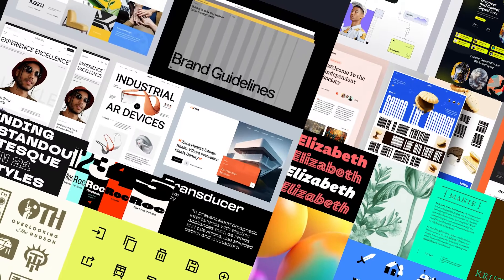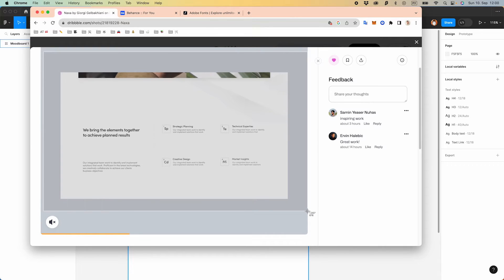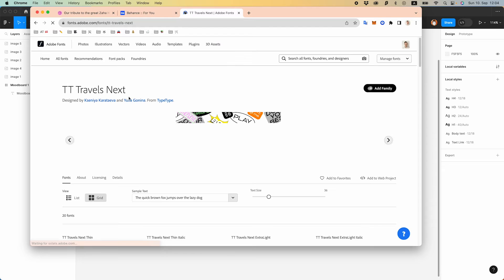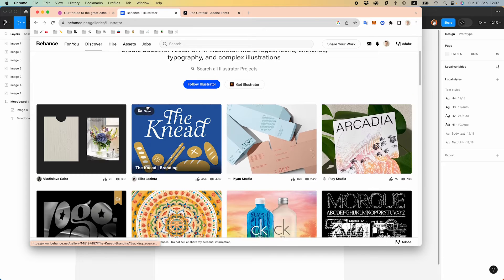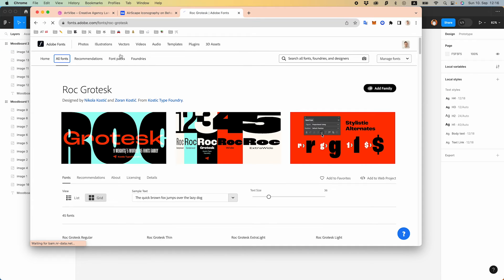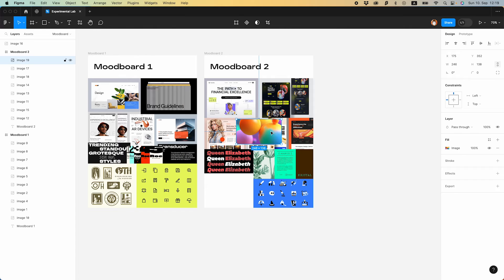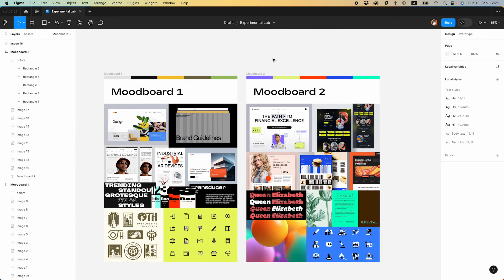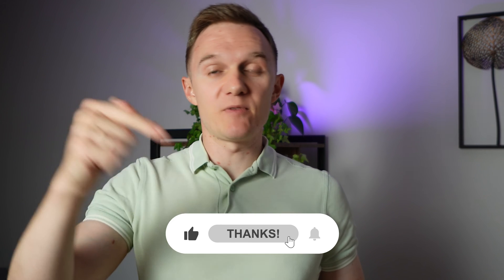How to Create Mood Boards – Figma Tutorial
Create nice mood boards in Figma in no time ⚡️ It's an essential element of any designer's work. I'm showing you how to create and prepare your mood boards before sending them to your clients. Moodboarding has never been easier!